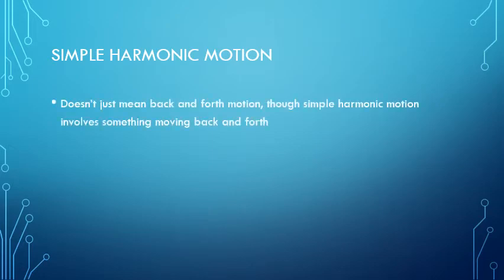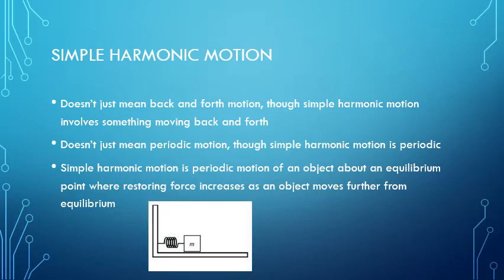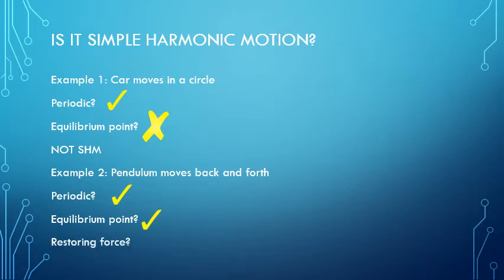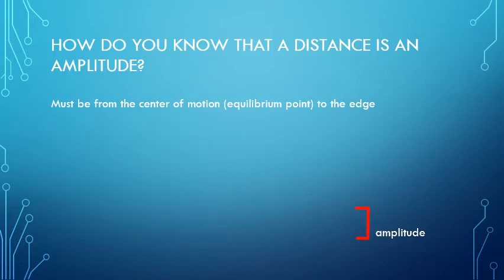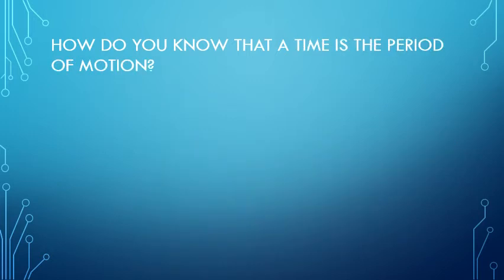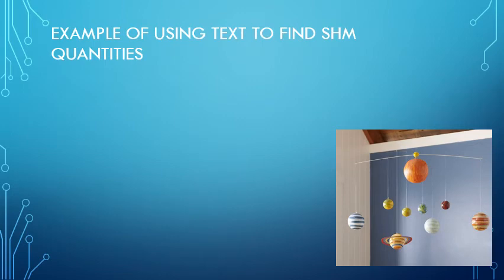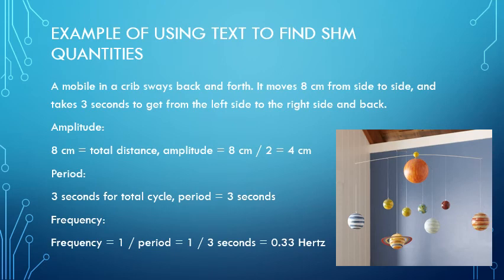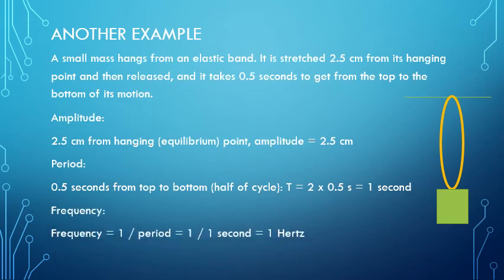Simple harmonic motion notes 2020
Basic ideas about simple harmonic motion (how it's defined, basic measurements, how to determine them from written descriptions of motion)